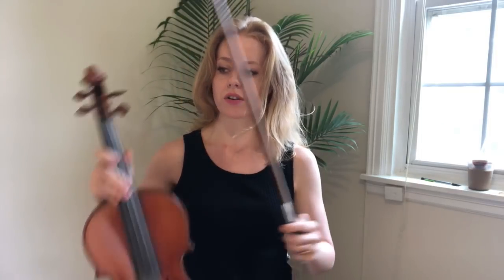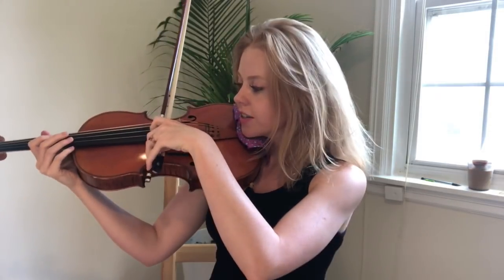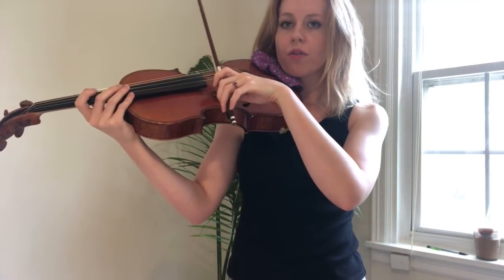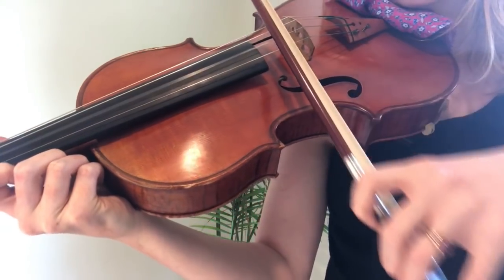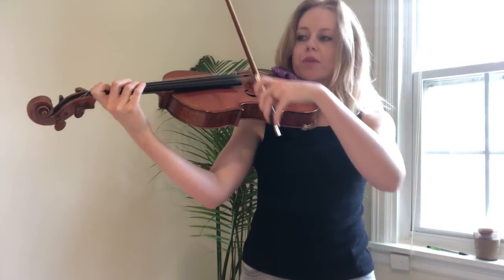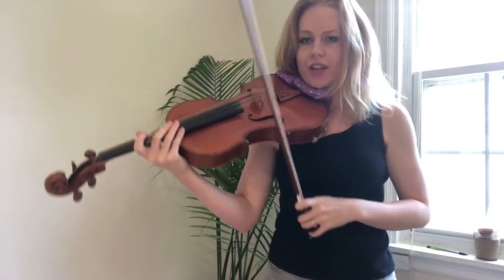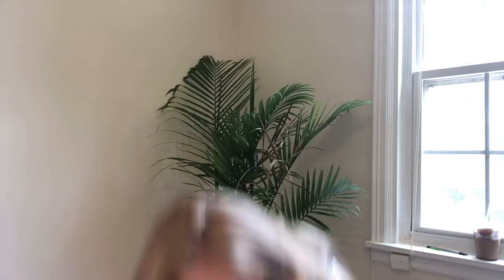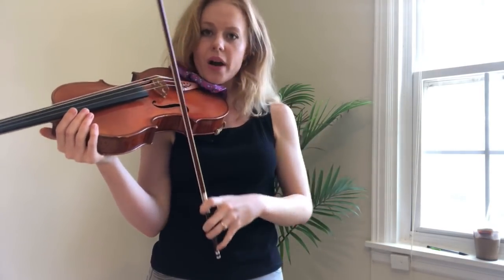Hello! Weekly lesson tips